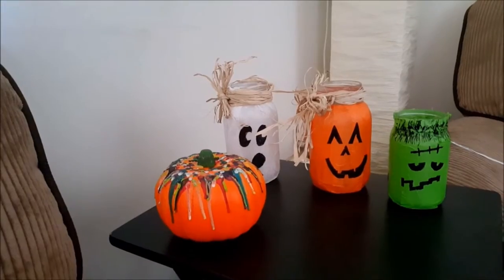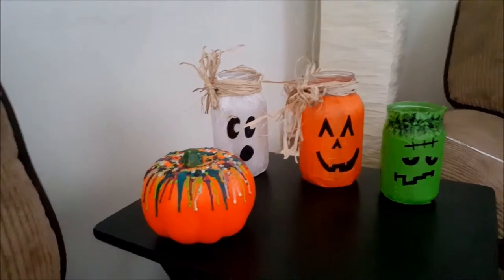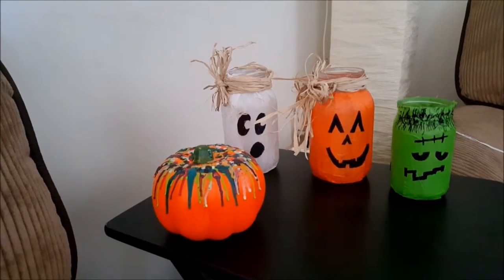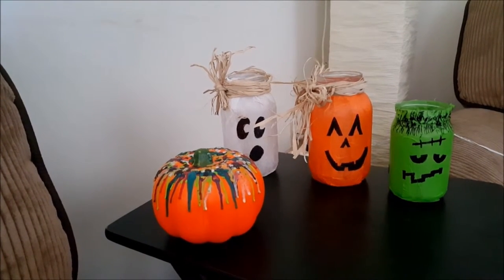SaturDIY!! Melted Wax Pumpkin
Hey guys! Welcome to another SaturDIY!! This project literally took me less than 10 minutes. This is a project that requires adult supervision. The candle lighter works the best, but mine stopped working mid project. On Pinterest it said you can use a blowdryer, but mine didn't get hot enough! I hope you guys enjoy this quick and fun tutorial.

OR NOW A NEW FACEBOOK PAGE!!!